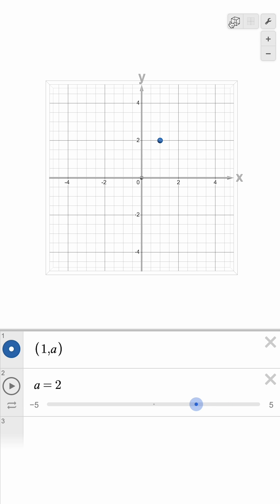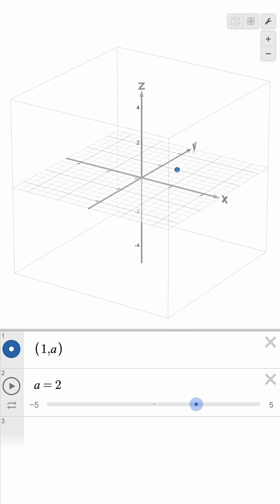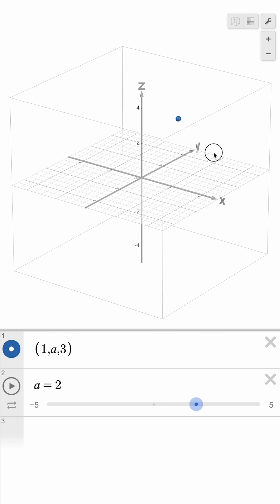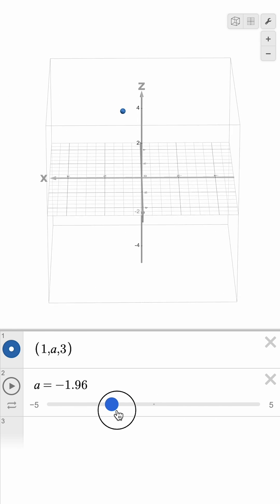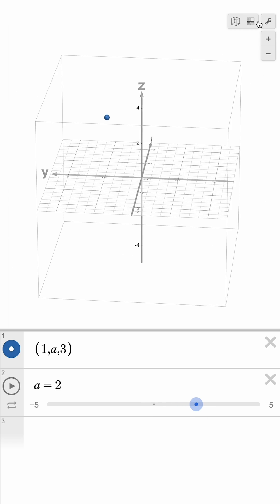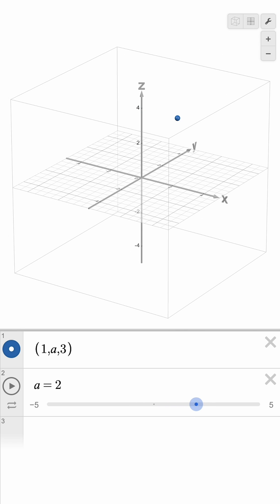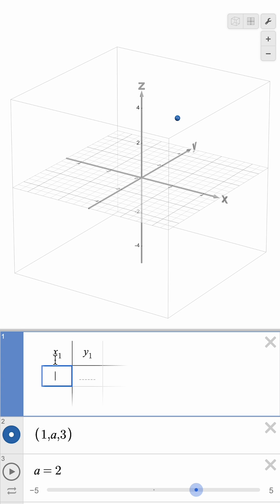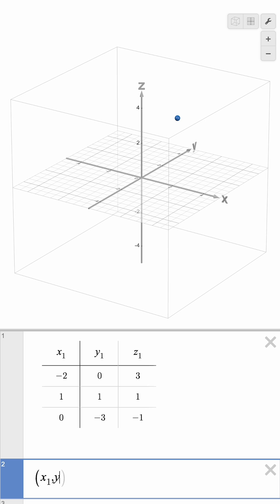Unlocking3D - Plotting Points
In this Unlocking3D video we'll walk you through plotting points in Desmos 3D.

Check out the entire playlist for more tips and tricks.